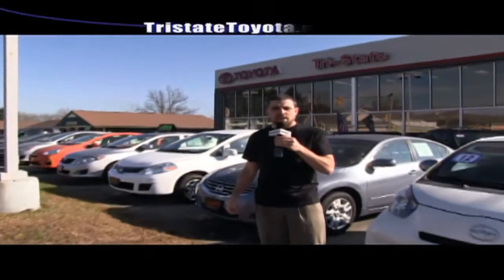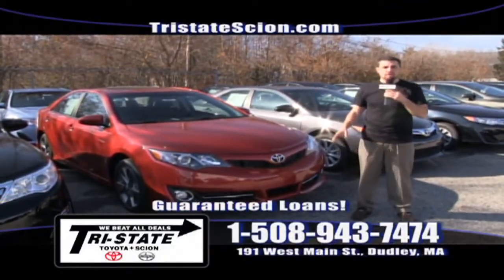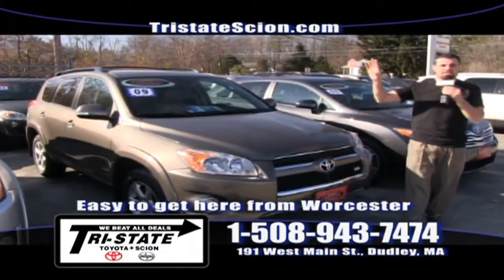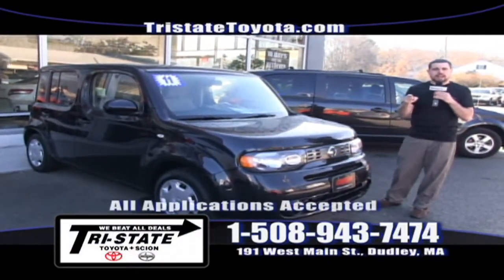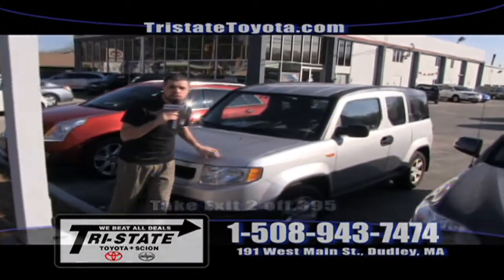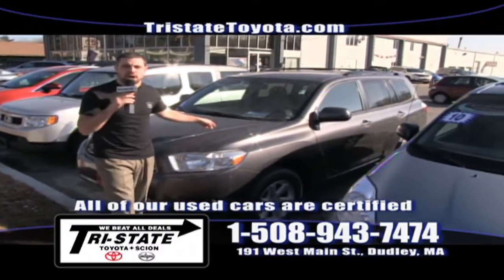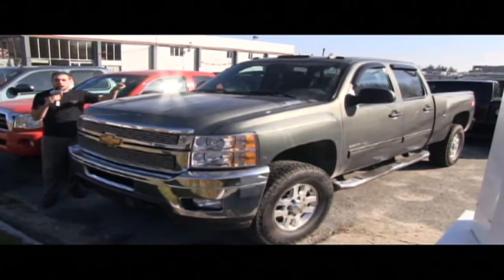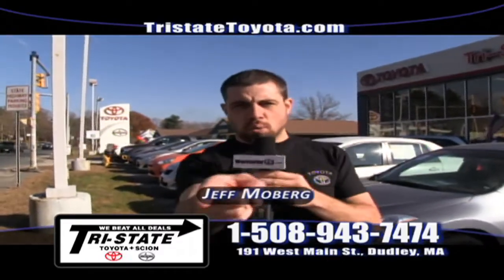Tri-State Toyota Scion - November 24, 2012 - WorcesterTV.com - Worcester Auto Showcase